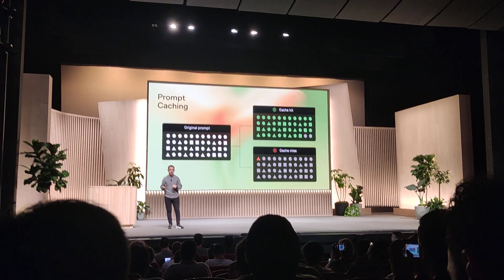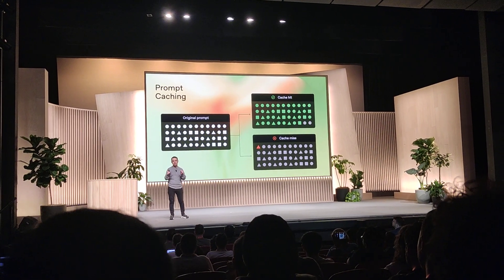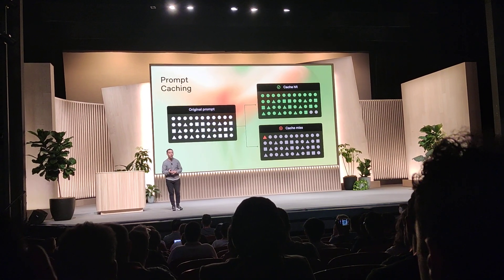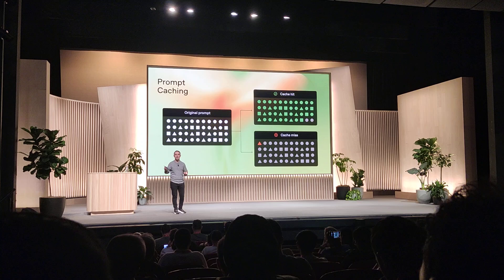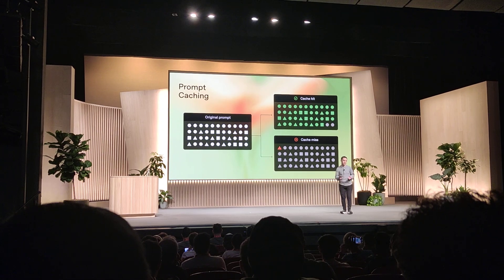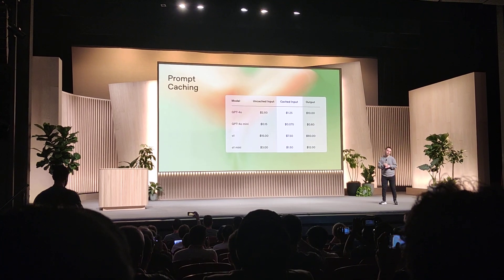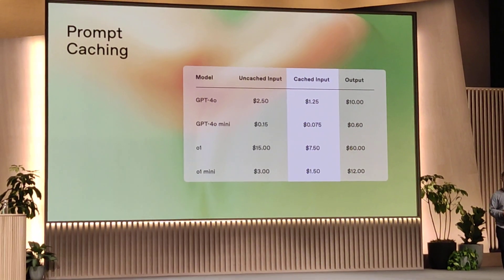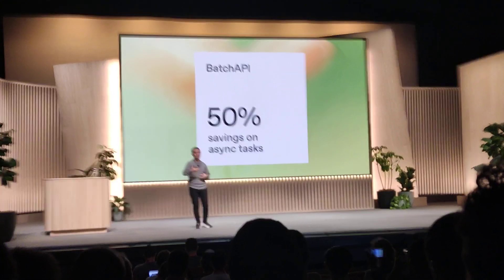OpenAI Dev: Example of Prompt Cache, Helps to save 50% API cost!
OpenAI Dev: Prompt Cache Example to Save API Costs

In this example, the concept of a Prompt Cache is introduced, showcasing how developers can optimize their use of OpenAI’s API to significantly reduce costs—up to 50%. The Prompt Cache stores frequently used prompts and their corresponding results, allowing the system to retrieve precomputed answers without reprocessing the same query.

By caching common and repetitive prompts, developers can avoid unnecessary API calls. This method is especially useful for applications where many users submit similar or identical queries, such as chatbots, FAQ systems, or content generation tools. The cache can be implemented using a variety of storage solutions, from in-memory databases like Redis for fast lookups to persistent databases like PostgreSQL for long-term storage.

By strategically employing a prompt caching system, businesses and developers can cut API costs in half while maintaining fast response times and improving the overall efficiency of their AI-driven applications.